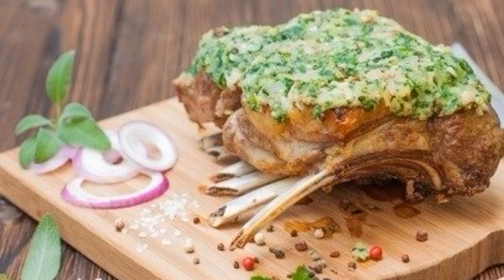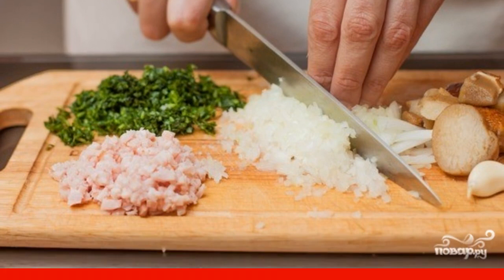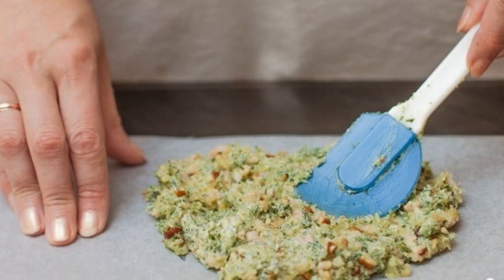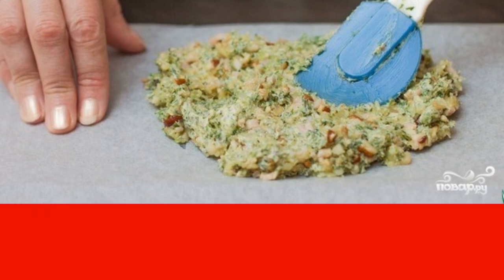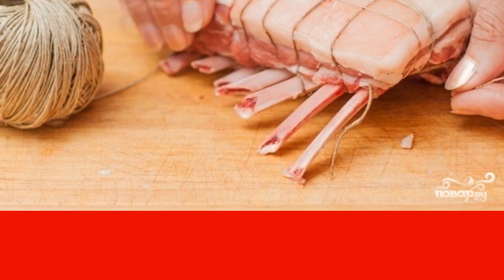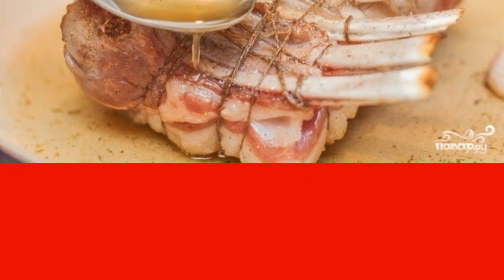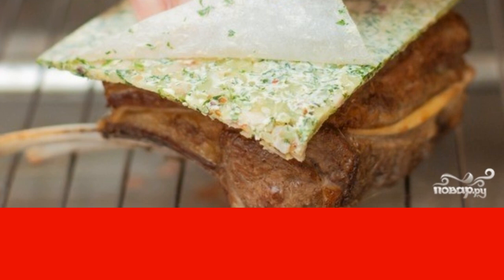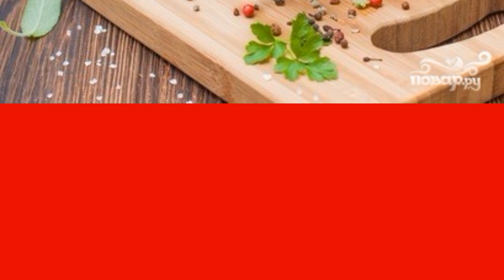Lamb on a bone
If you decide to please your loved ones with an unusual meat dish, then take a closer look at this recipe for lamb on a bone, which turns out delicious and fragrant thanks to an unexpected ingredient.

Ingredients:
Lamb on a bone — 5-6 Pieces,
Thyme — 2 Pieces,
Mushrooms — 50 Gram,
Bacon — 50 Gram,